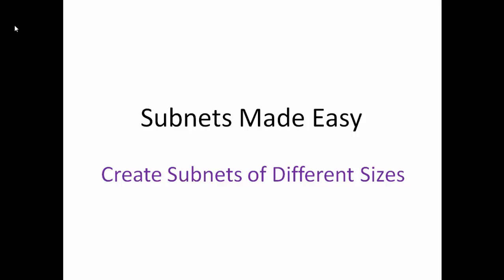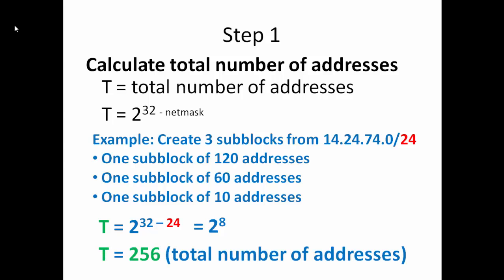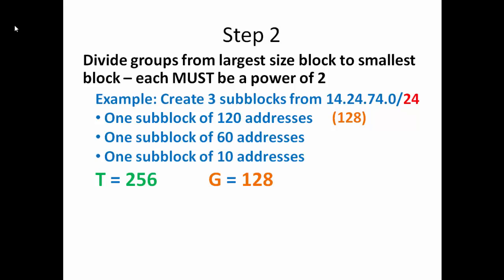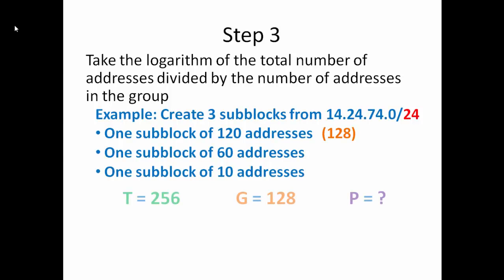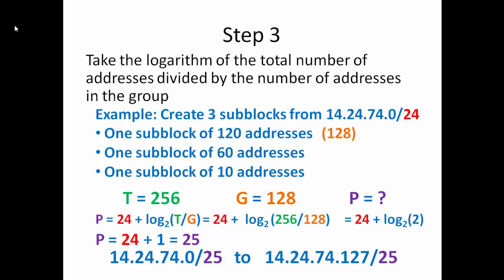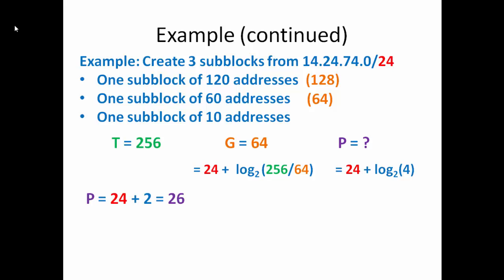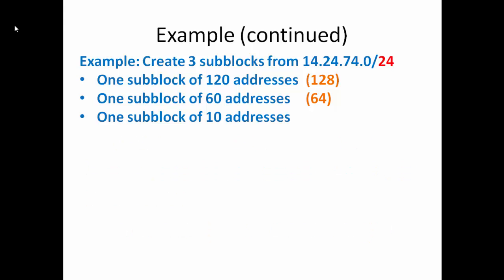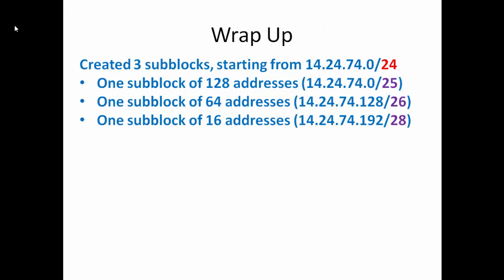Create Subnets of Different Sizes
A short tutorial on how to create subblocks of IP addresses with different size requirements for each block.